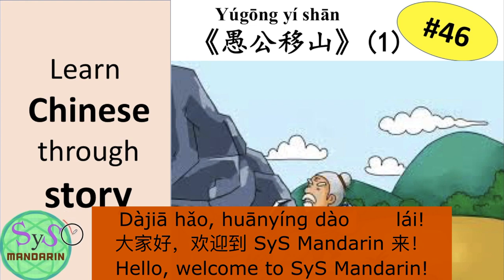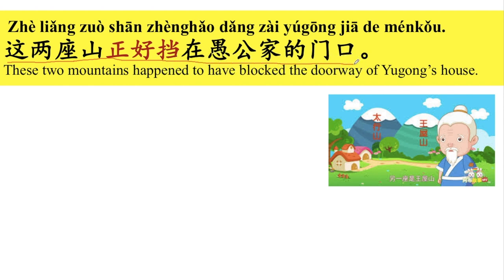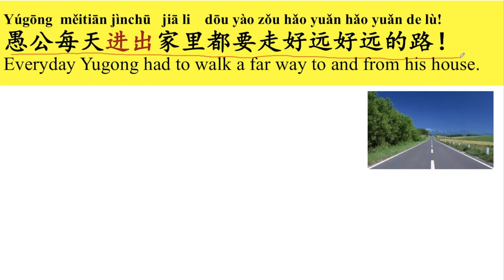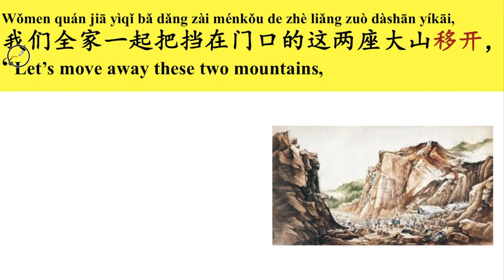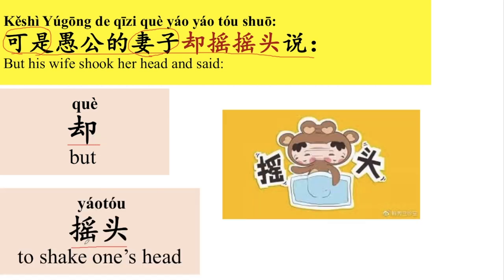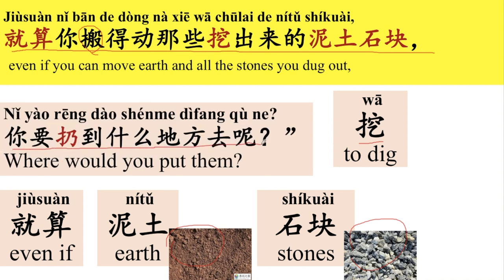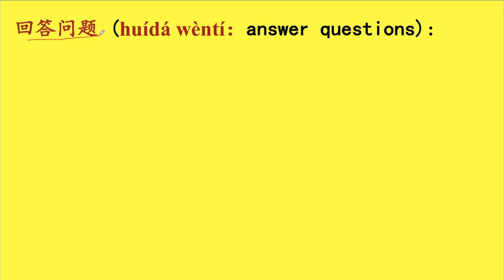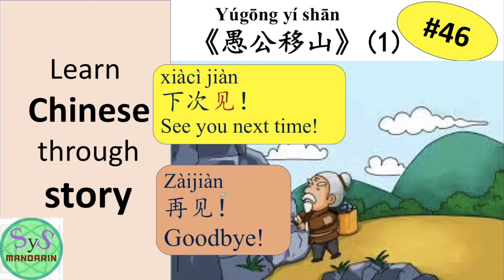360 Learn Chinese Through Story 愚公移山 Yu Gong Moves Mountains #1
At SyS Mandarin, our goal is to provide high-quality and video-based learning materials and courses accompanied by PDFs and MP3s that will assist you in learning Mandarin Chinese from the beginning to an advanced level systematically.

to get FREE PDF of 1000 Chinese Frequency Words 1-10 to join SyS Mandarin email list for any news from SyS Mandarin and any video uploads from SyS Mandarin YouTube channel.

Please go to SyS Mandarin YouTube Channel to check out the playlists on the channel to learn Chinese through stories, songs, movies, TV shows, speeches, diaries, tongue twisters, etc.
We also have playlists of introductory Chinese, intermediate Chinese and advanced Chinese on SyS Mandarin YouTube channel.